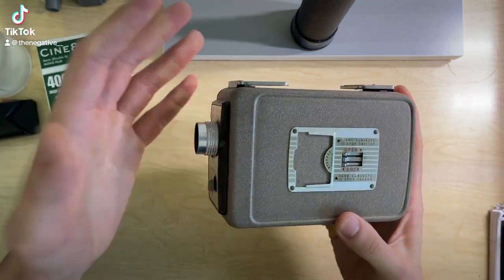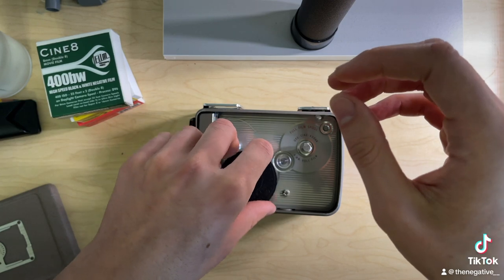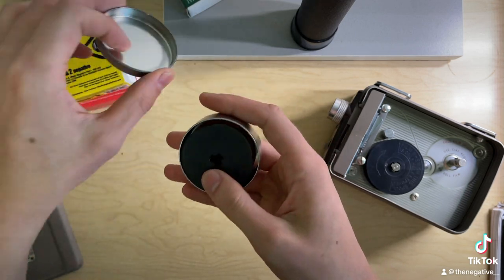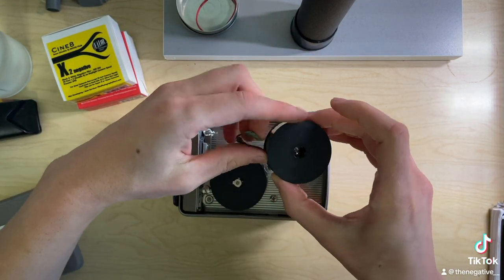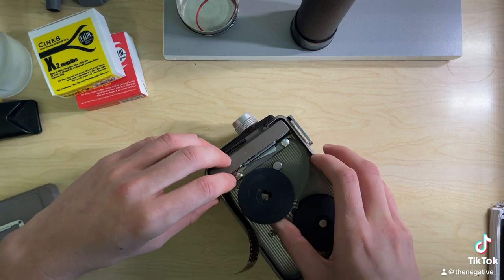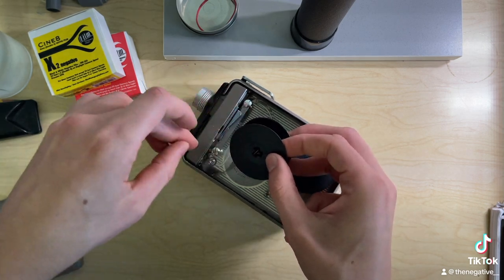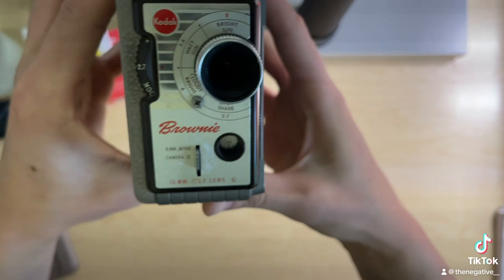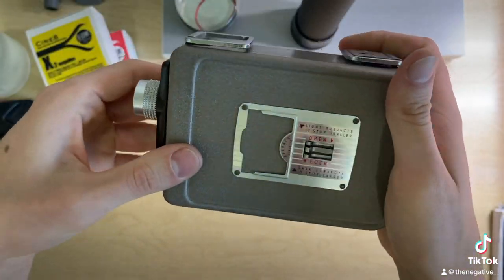How To Load 8mm Kodak Brownie